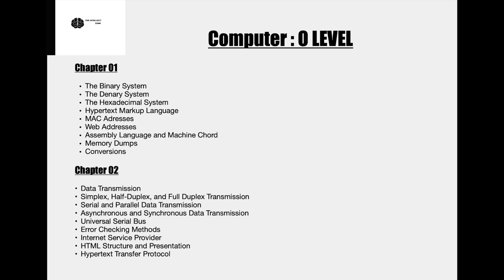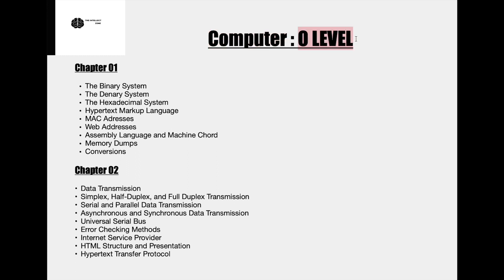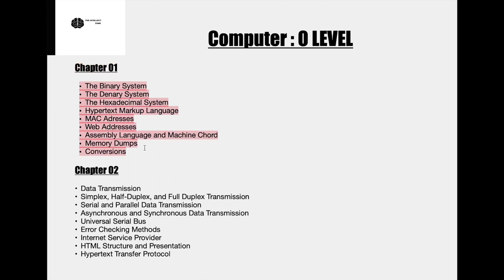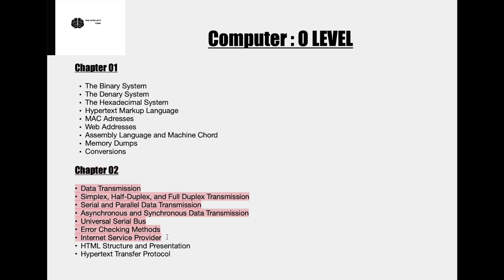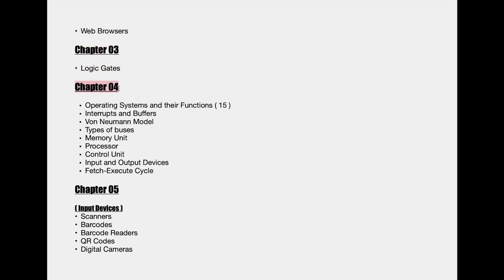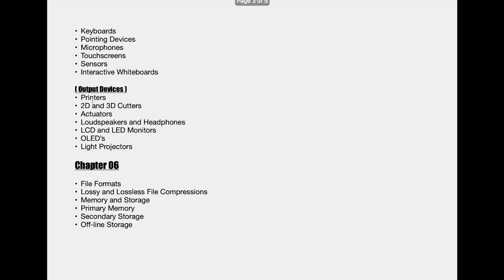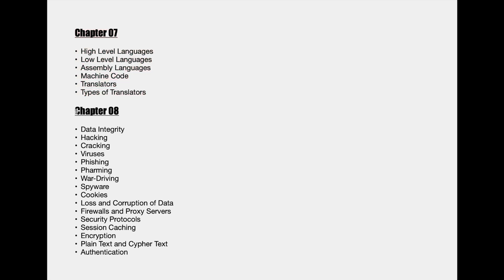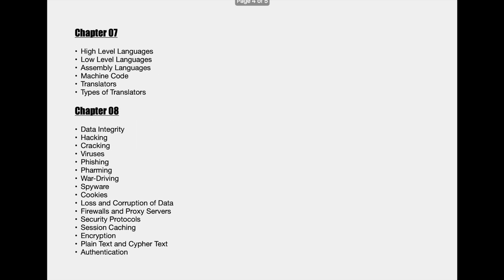Computer Science Introduction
Hello and Welcome to the Youtube Channel. " THE INTELLECT ZONE".

This Video has been made to give an understanding to the Subject " Computer Science ".

In this Video You will across the Topics and Sub-Topics of the Subject Computer Science that we will be going through in this Channel.

We have built an O Level Computer Science Playlist, where we will be uploading Topical Videos for this Subject..

Moreover, Our Youtube Channel has been made for International Students who are doing Exams like O Level's or A Level's.
In our Channel, we create and upload Topical videos for various subjects; thus, making it easy for our Viewer to understand.

Go on and Share this Arrival with your friends who are doing Exams and needs Guidance.

to learn more about our Youtube Channel and also to download free notes which are well-detailed and easy to Understand.